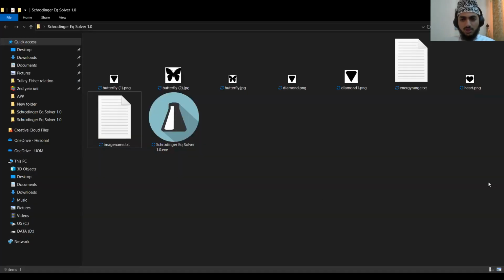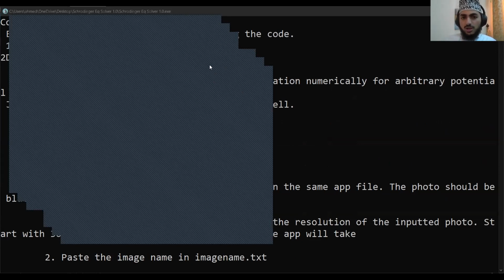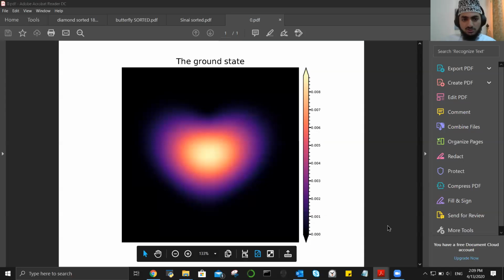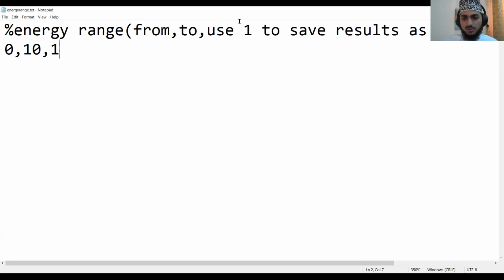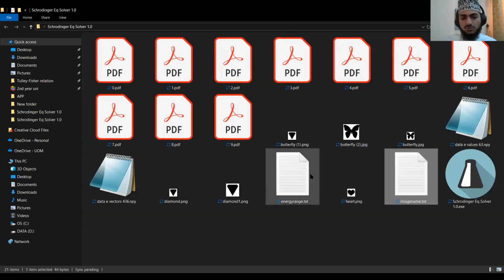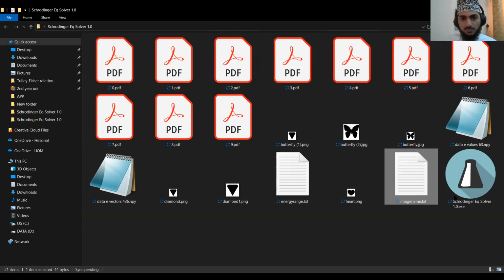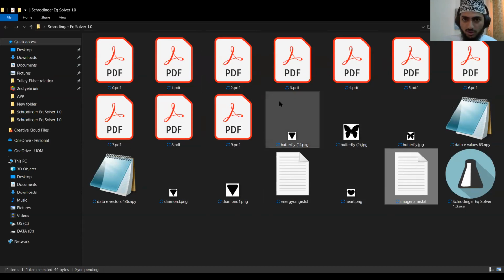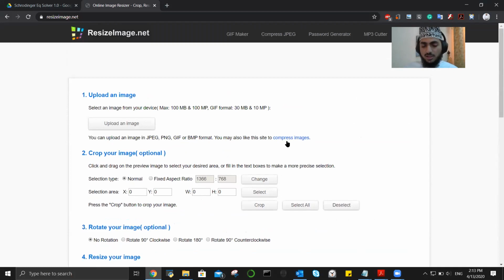A PC app for solving the 2D Schrödinger equation for arbitrary infinite potential well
This app solves the 2D Schrodinger Equation numerically for arbitrary potential using the finite difference method.\n Just paste the photo of the infinite potential well.
Have fun!

@main_author: Ahmed Alkharusi
Esah Bannister has participated in writing the code.